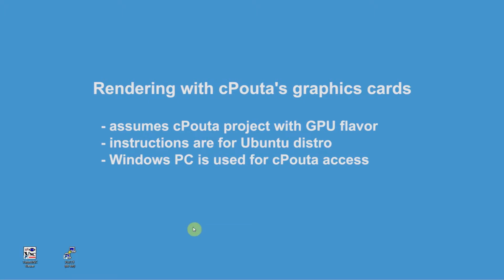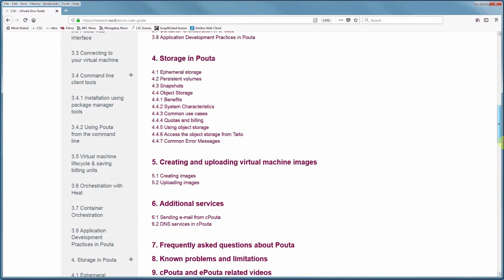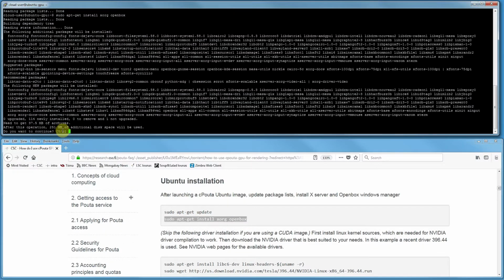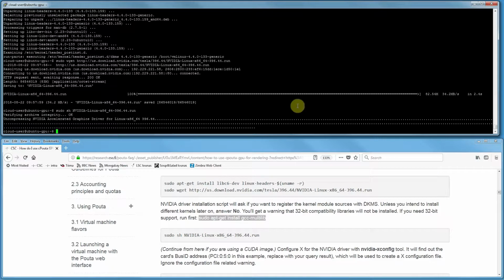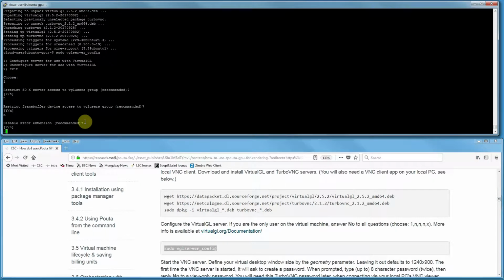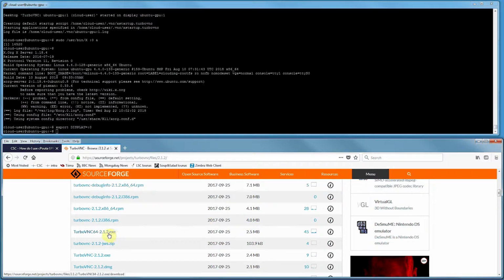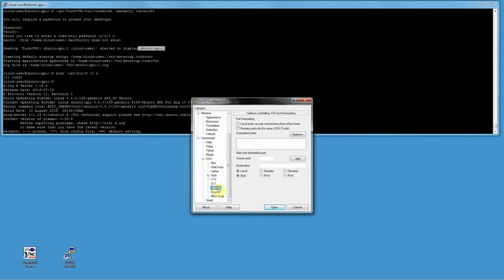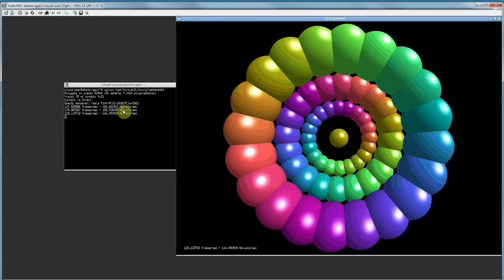Rendering with cPouta's GPUs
How to set up cPouta Ubuntu image with GPU flavor for rendering

00:14 Demonstration how cPouta graphics works, once installed
02:16 Installing GPU support on GPU flavor Ubuntu image
09:43 Installing TurboVNC client on Windows PC
11:35 Creating an SSH tunnel for the TurboVNC client, and running apps